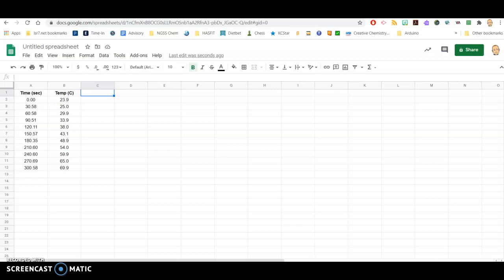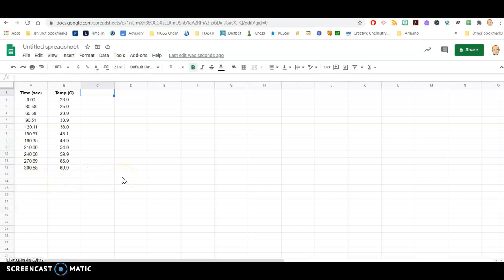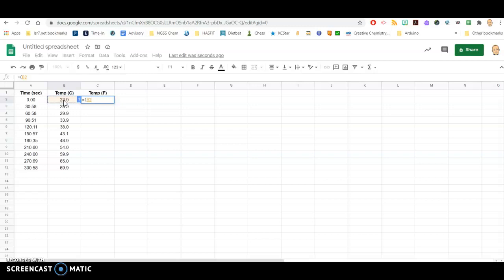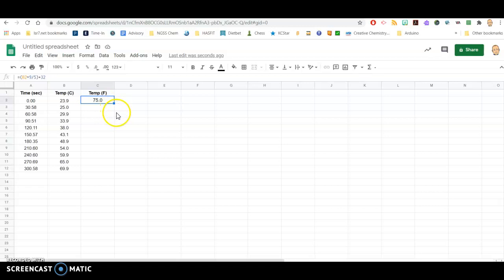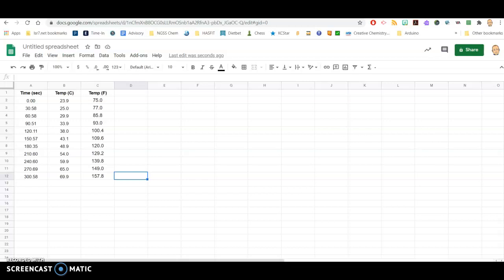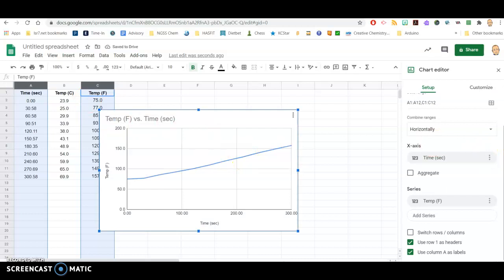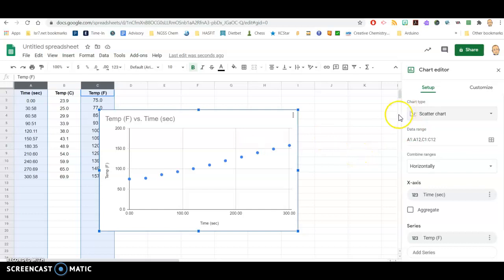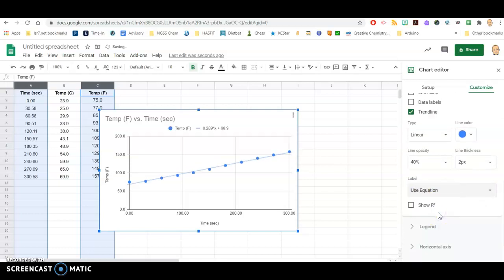Spreadsheet Analysis of Heating Water Lab